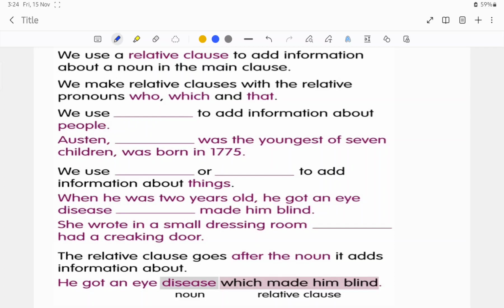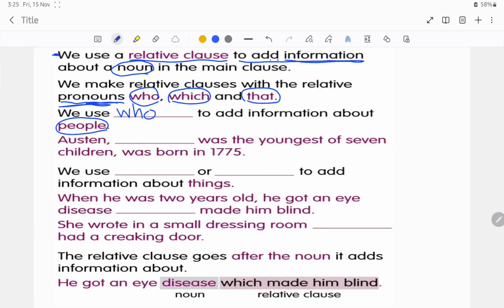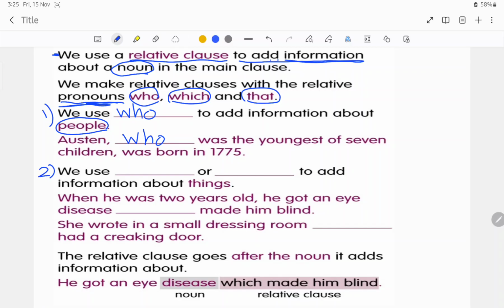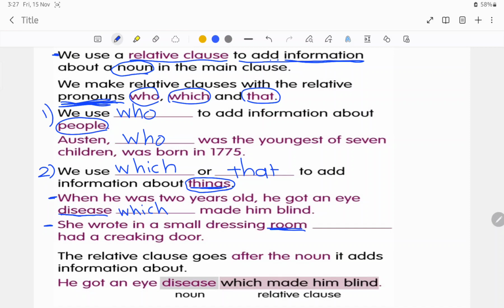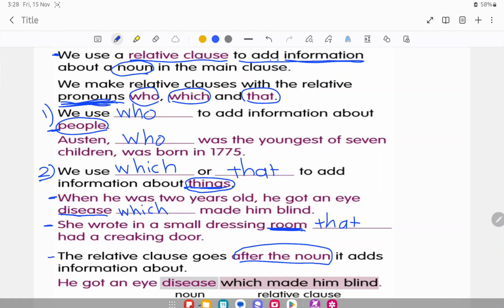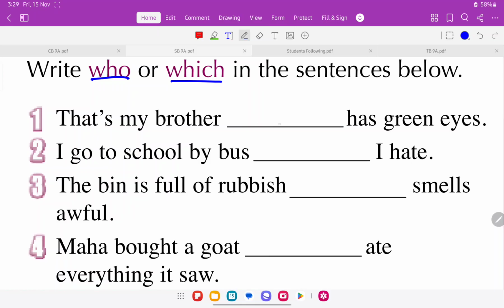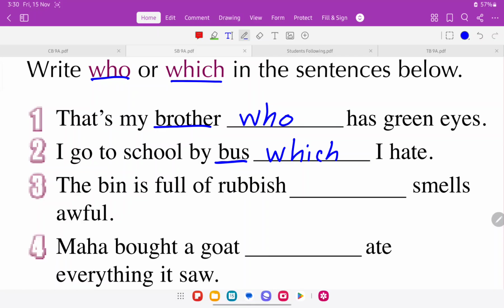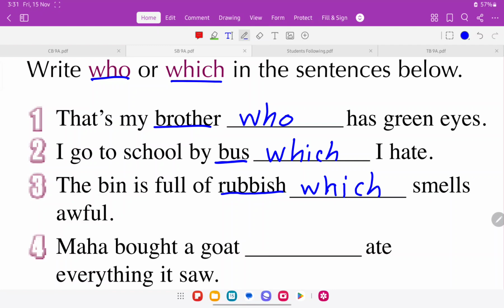▪️محمد سليمان الفزاري ▪️يقدم درس بعنوان (Relative Clauses)▪️للصف التاسع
الفصل الدراسي الأول